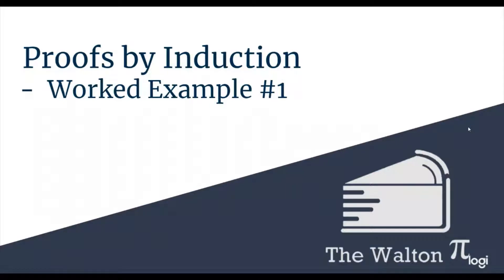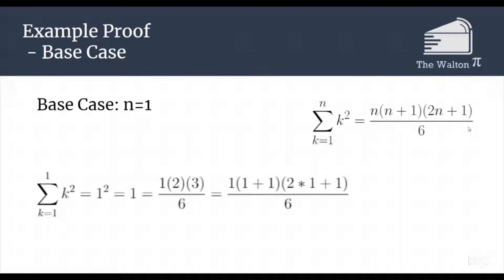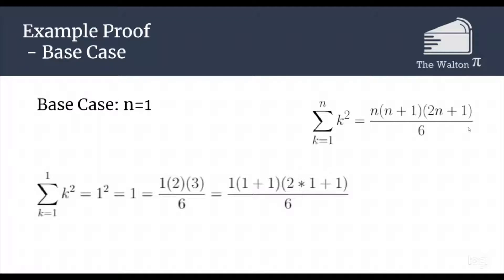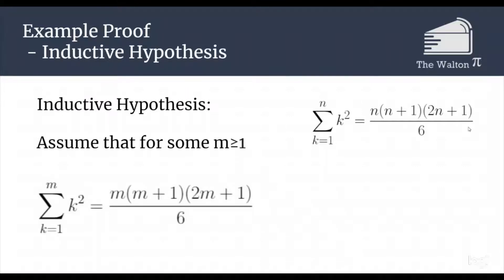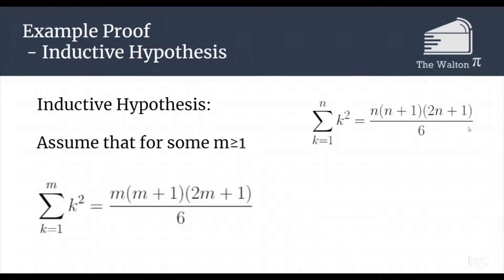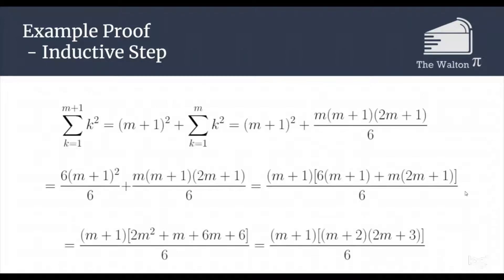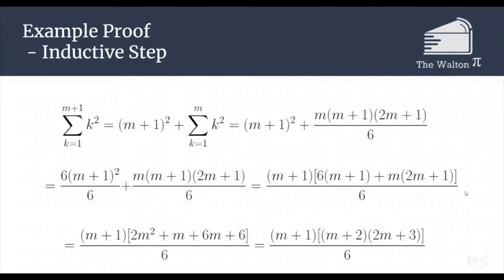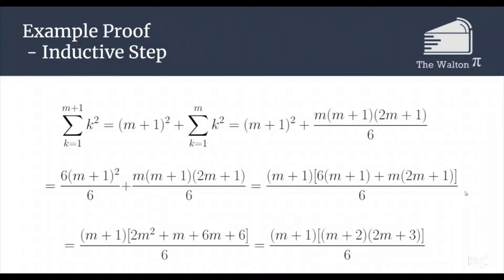Inductive Proof Example 1 - Sum of k^2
In this video, I walk you through the process of an inductive proof showing that the sum 1^2+2^2+...+n^2 = n(n+1)(2n+1)/6